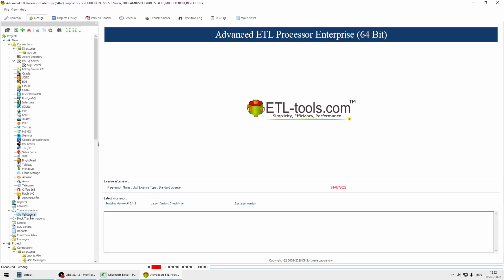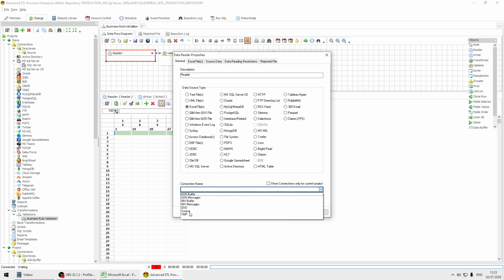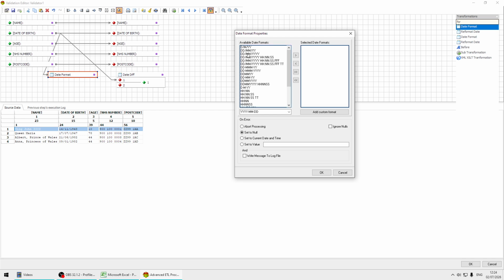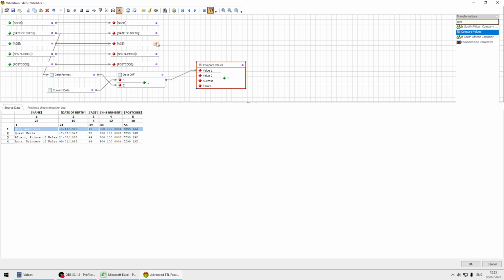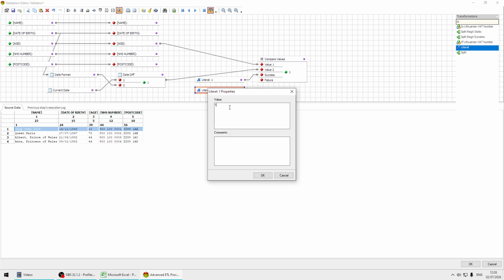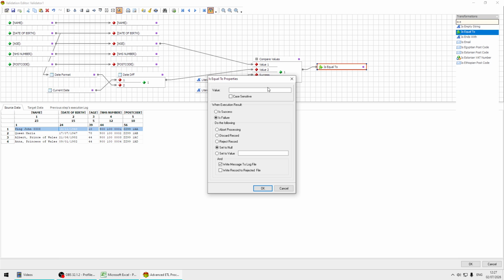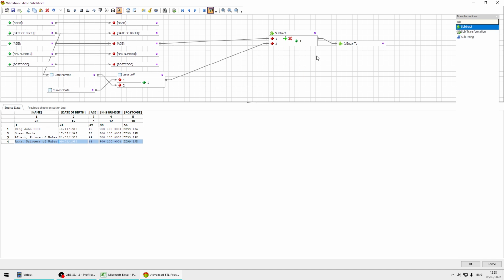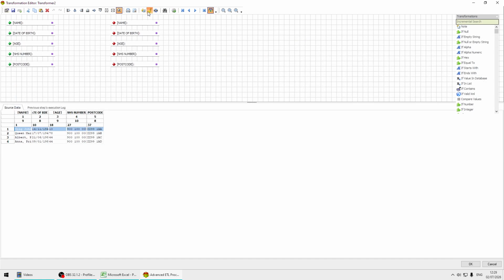Business Rules Validation | Advanced ETL Processor Tutorial 🎥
In this video, we explain *Business Rule Validation*, an advanced data validation technique used in ETL processes, databases, and business applications.

Business Rule Validation ensures that data complies with organization-specific policies and requirements that go beyond simple format or range checks.

*Example:*

* ✅ Date of Birth: `15/03/1985`, Patient Age: `41` → Valid
* ❌ Date of Birth: `15/03/1985`, Patient Age: `28` → Invalid

*Business Rule:*
*An NHS patient's age must match their date of birth.*

This video also demonstrates how to implement *server-side validation* using an *ETL process*. You'll learn how to validate complex business rules, compare multiple fields, perform calculations, and use lookup data to ensure records meet your organization's requirements before they are loaded into the destination system.

* What Business Rule Validation is
* Why it's important
* How to validate organization-specific rules
* How to compare and calculate values across multiple fields
* How to implement server-side validation in an ETL process
* How Business Rule Validation improves data quality and ETL reliability

📌 *Got questions?*
Ask them on our support forum!